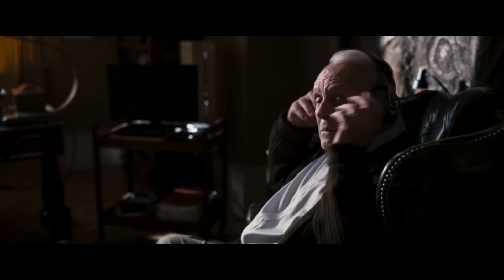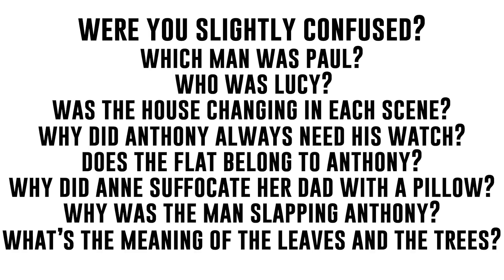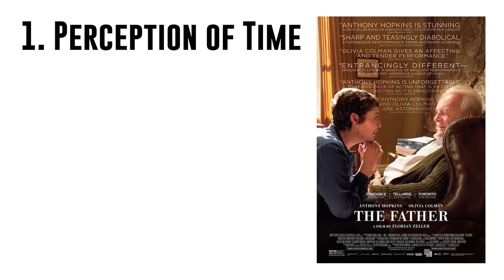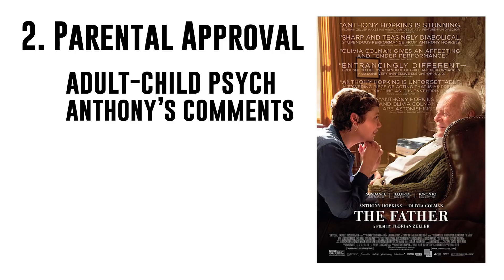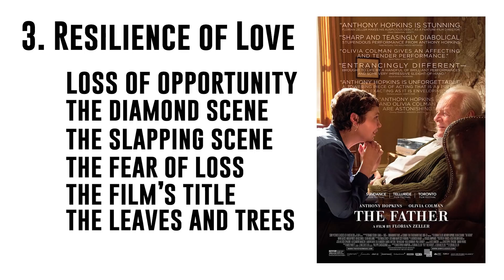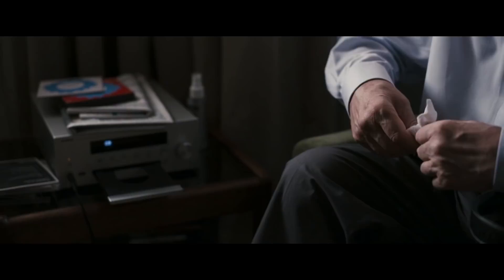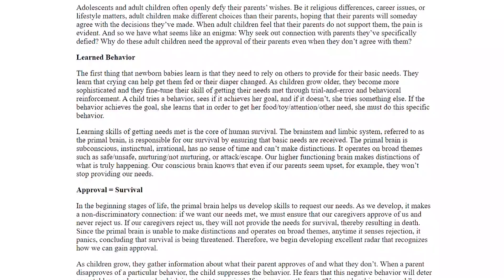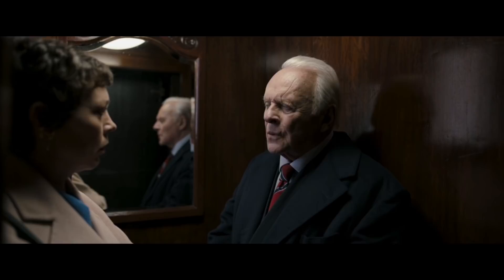The Father Explained | Movie and Ending Explained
I hope this The Father Explained / The Father Ending Explained / The Father Movie Explained helps anyone who's confused. I loved this movie so much, so it was really fun to do this breakdown. I did lots of research and thinking, and I think I've wrapped my head around it. Here is my explanation of the movie and the ending. The Father starring Anthony Hopkins, Olivia Colman, Imogen Poots, and Rufus Sewell, directed by Florian Zeller is a new 2020 movie / 2021 movie on VOD on Amazon Prime Video. Tune into this Lucas Blue Explained to find out the meaning of The Father. I would love to discuss!

This is a spoiler-filled The Father Explained video by Lucas Blue.

Let me know your thoughts about The Father or any of your favorite intimate dramas in the comments below. I love hearing the opinions!

Director: Florian Zeller
Cast: Anthony Hopkins - Olivia Colman - Imogen Poots - Rufus Sewell